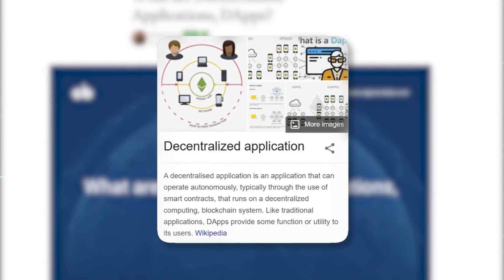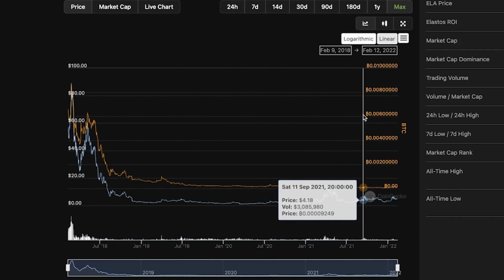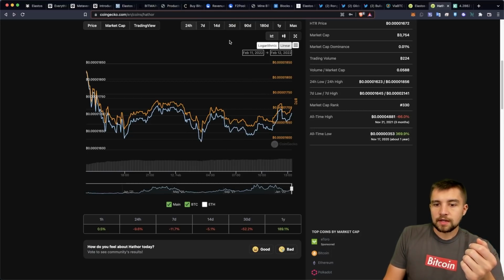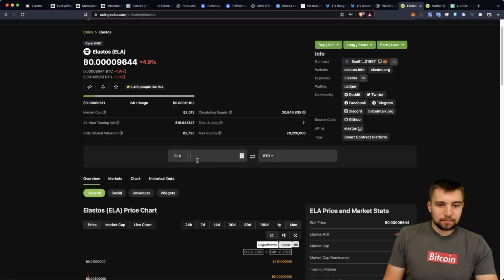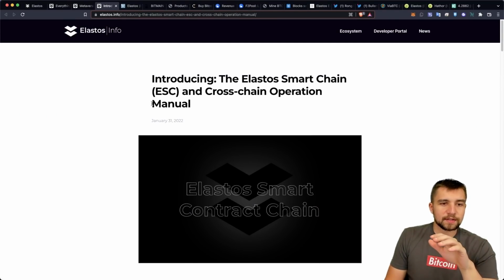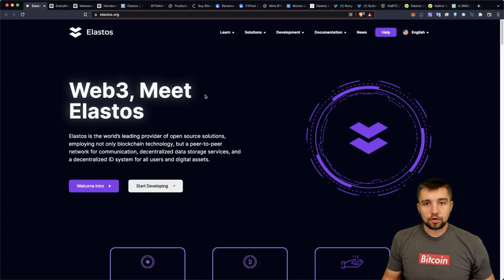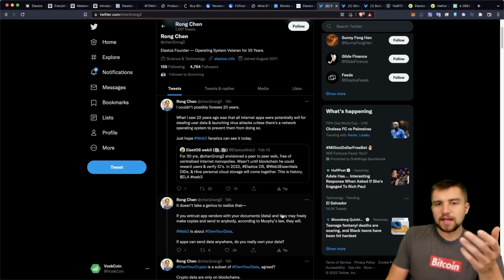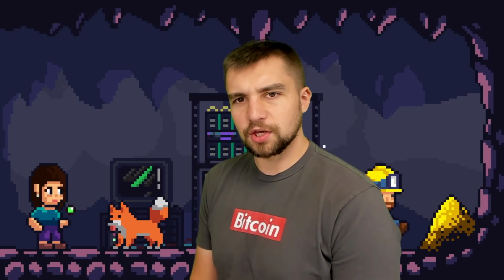Merge Mining Bitcoin and Elastos for Web 3.0 and NFTs!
Merge Mining Bitcoin and Elastos for Web 3.0 and NFTs! Earning passive income mining Bitcoin is incredible, but also mining other coins for free that are building web 3.0 and nfts is even more lucrative!

Cryptocurrency mining is the best way to earn passive income, and mining more than one coin at once is awesome but what is this Elastos coin, and how has ELA been around for years but most still have not heard of it? Elastos leveraging Bitcoin mining security and building for web 3.0 and NFTs along with the metaverse is interesting, lets review Elastos!

⏰ Timestamps ⏰
00:00 A coin to merge mine with Bitcoin?
00:50 Smart contract blockchain with Bitcoin's security
01:39 Elastos coin market details
03:04 How to merge mine Elastos with Bitcoin?
05:42 How to acquire Bitcoin miners?
06:11 Buy and host your miners with compass ( organic so use it for internal reference?)
06:33 Functionalities of Elastos project
08:03 The team behind Elastos project
09:18 Features of Elastos project
10:13 How does Elastos fair in the crypto world?